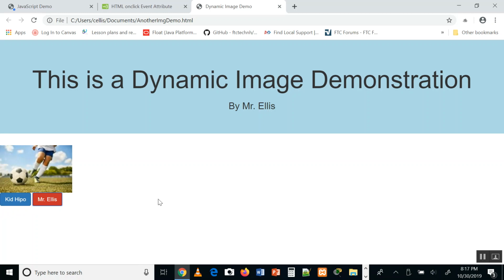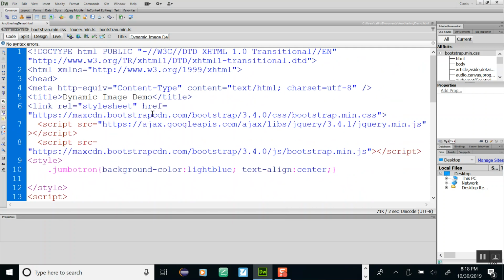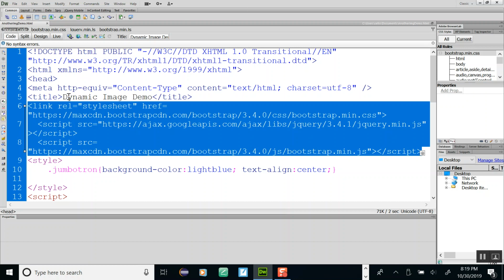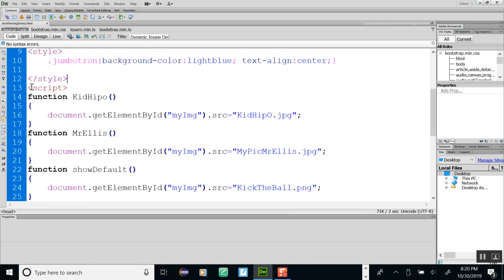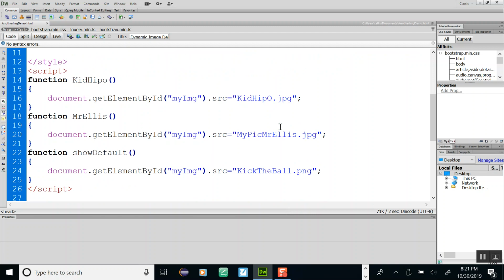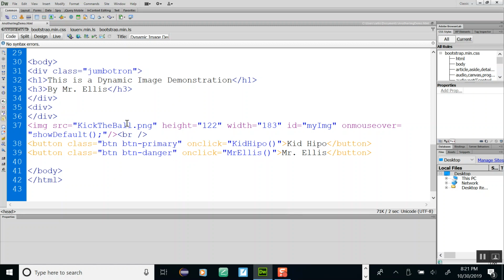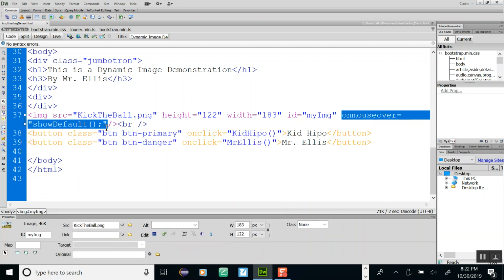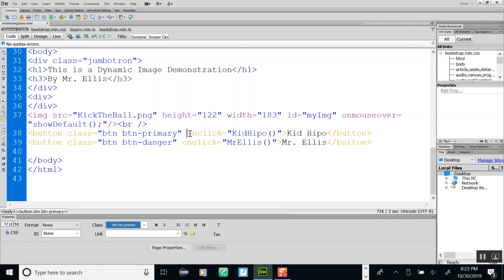DynamicImageVideo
Demo of the dynamic image assignment WEB430.